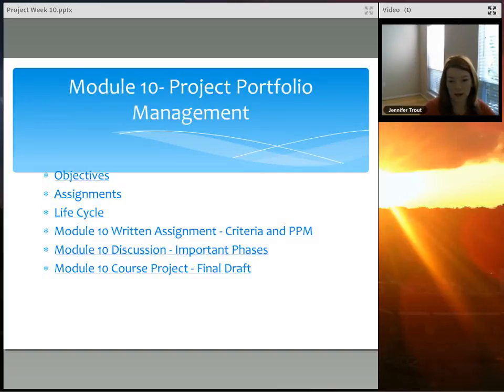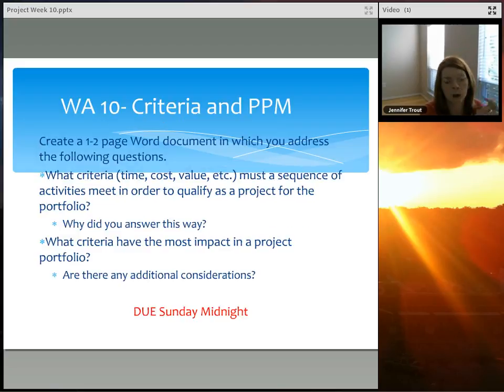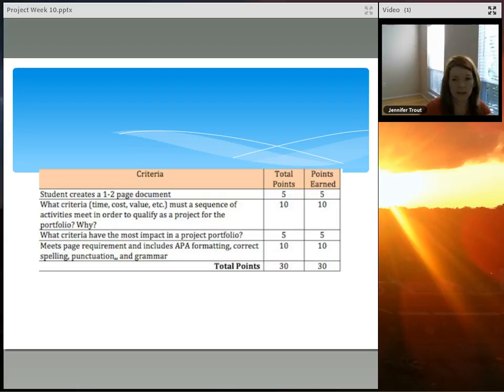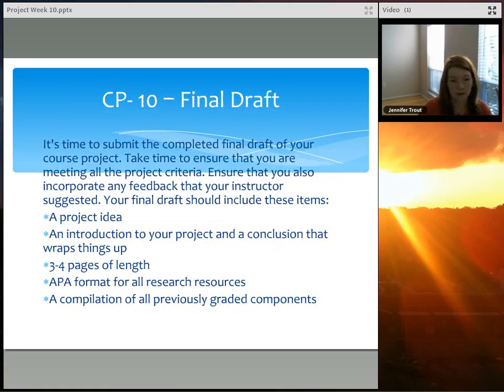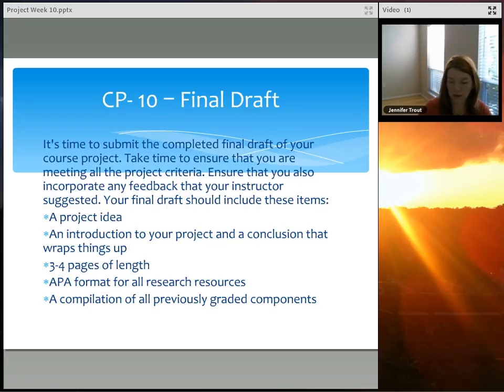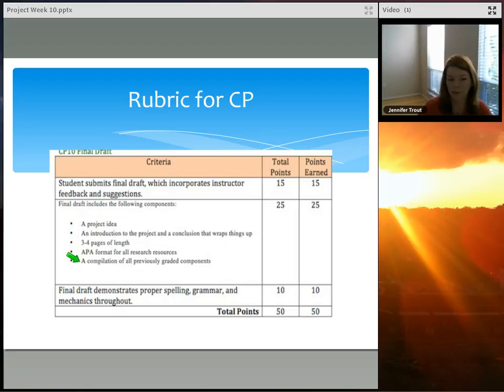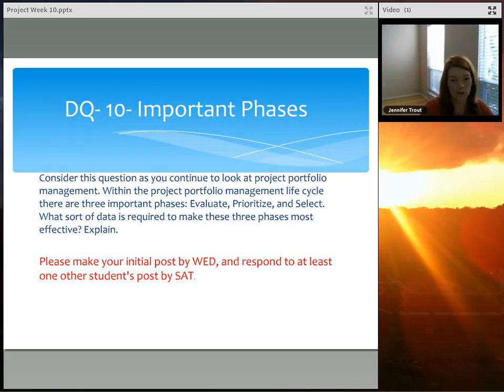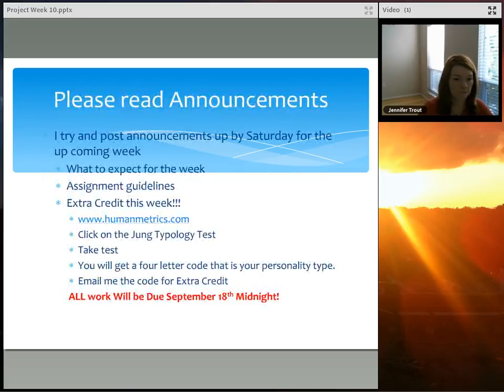PMweek10 0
Project Management and Documentation Week 10